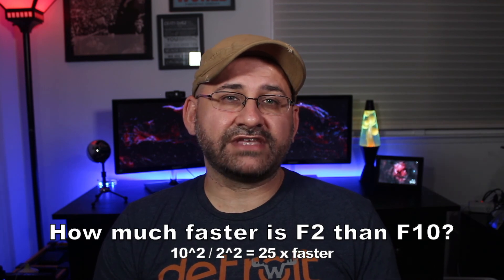How to Choose the Right Focal Length Telescope for Astrophotography // Guide for Beginners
Focal Length for Astrophotography

Today we’re going to talk about one of the most important things you need to know before getting into astrophotography… focal length.  We’re going to talk about what focal length really means, why it’s important and how it will help you determine what type of equipment is right for you.  This fundamentals episode is perfect for beginners or those looking to level up their astrophotography skills.

Topics include:
-Beginner mistakes,
-Field of view
-How it relates to telescopes
-What type of telescope you should get when starting off

*Beard length not guaranteed*